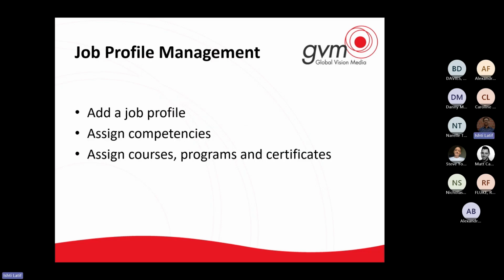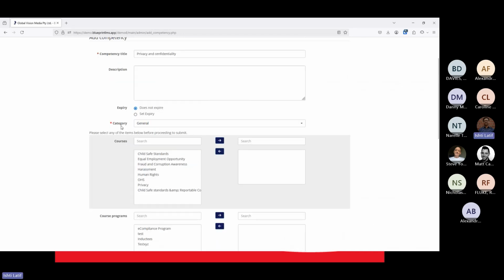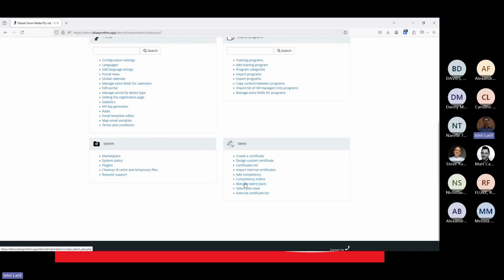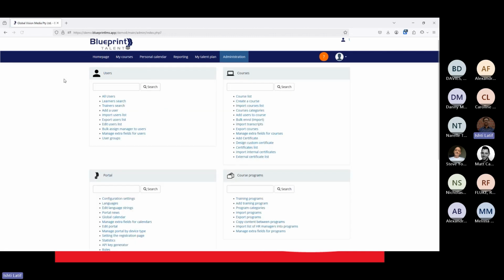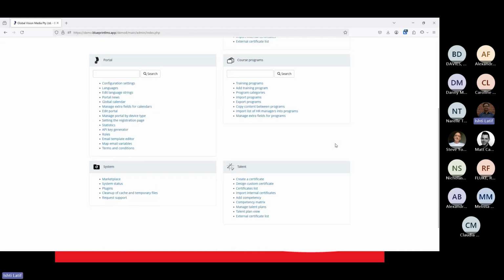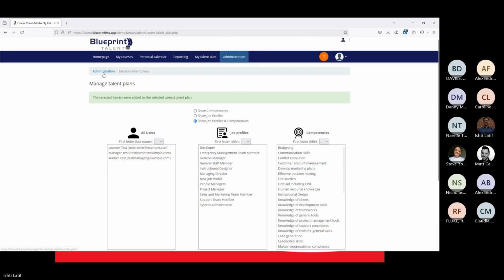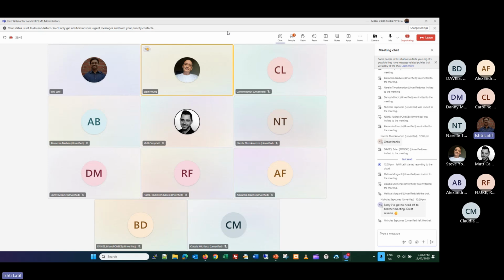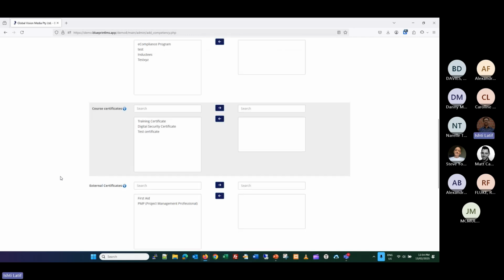Blueprint Job profiles and Competencies